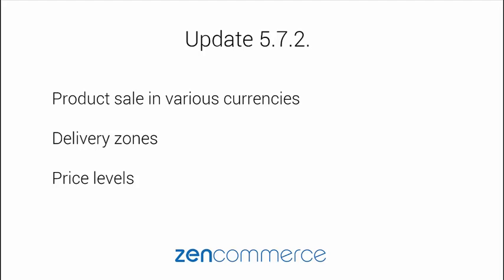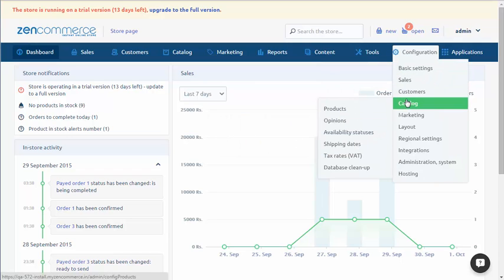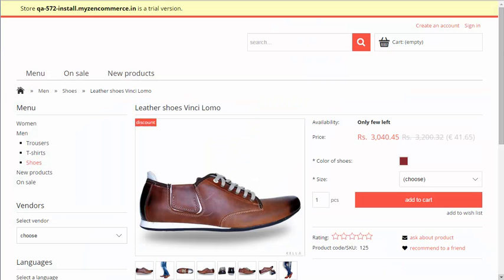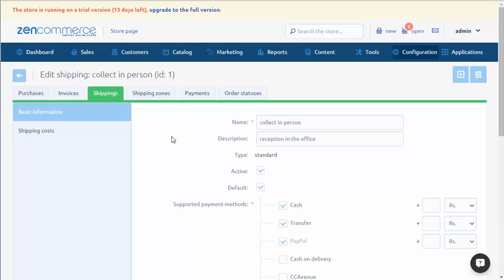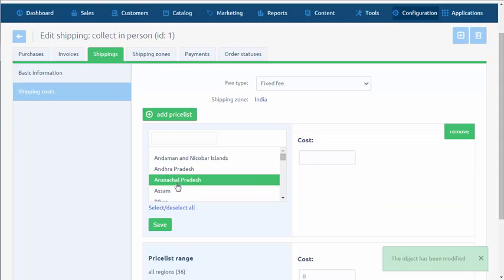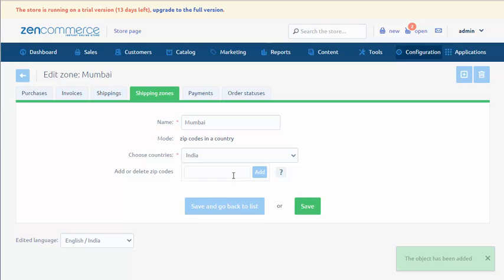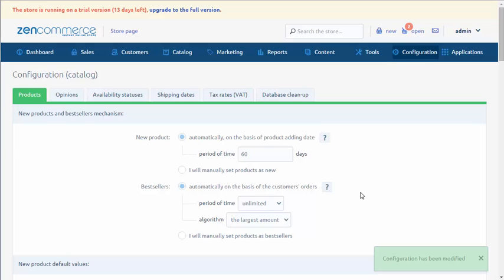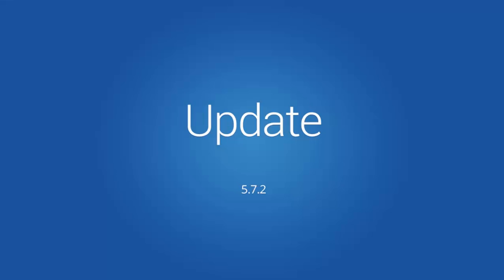Update 5.7.2.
In the newest version of Zencommerce software there have been introduced 3 new solutions: products sale in various currencies, delivery zones and price levels. In the video we present how to configure new options.